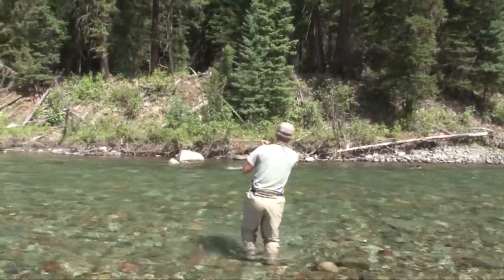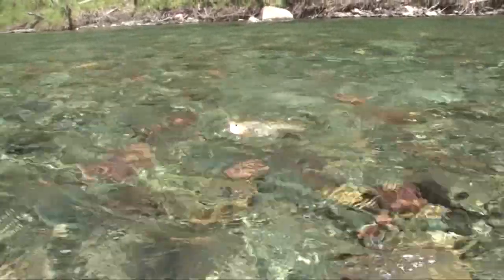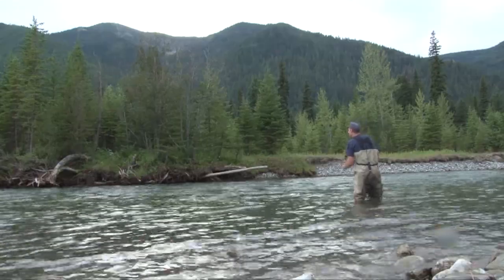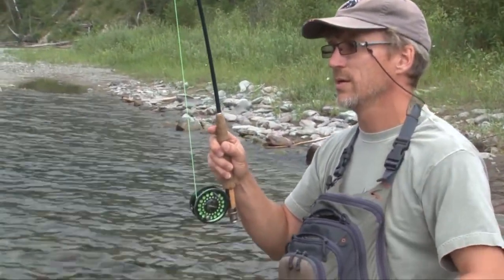Fly Fishing British Columbia's Wigwam River in August [Episode #23]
It is a fairly cool August day as we hike into the upper reaches of the Wigwam River. By the time we are on the river we are already using dry flies and the fish active. We start with a Yellow Stimulator that works well much of the day. We move around quite a bit finding new water and new fish around most every bend. From late afternoon on there is a good Mayfly hatch (Mostly Green Drakes) and we have some fantastic dry fly and emerger fishing. We spend a lot of time that afternoon in just a couple of excellent runs. What a great day fly fishing the waters of British Columbia.

Fly Fishing with Ladin's primary purpose is to share fly fishing techniques and places to fly fish in the Western United States. We are a dedicated fly fishing YouTube channel promoting catch and release fly fishing. Our motto is having fun catching and releasing fish. We want to share our passion with others. We are not professionals. We are passionate about fly fishing but we do not take ourselves to seriously. We show our mistakes, falling in, getting flies stuck in wrong places, loosing fish. The same things that all of us experience fly fishing. We have been fly fishing northwest waters for over forty years. But we are always learning new things that we like to pass along. We think our channel is a great place to get ideas for fly fishing vacations and weekend trips.

Every single one helps. Share with friends. Two new great places to fly fish each week.
✔Thumbs up on Videos
All are truly appreciated!!! 👏